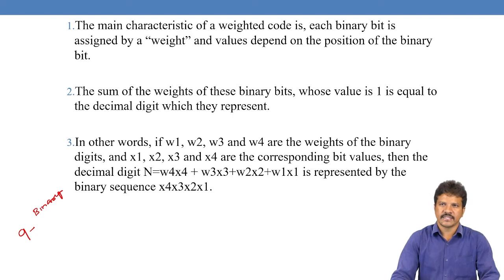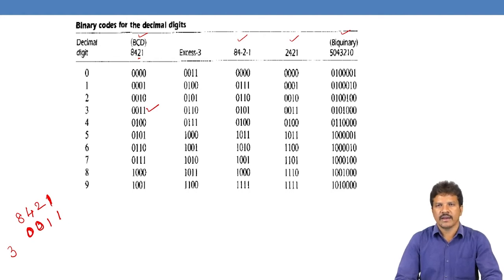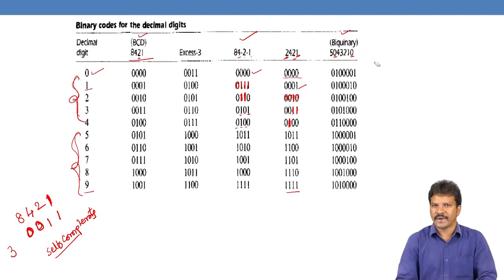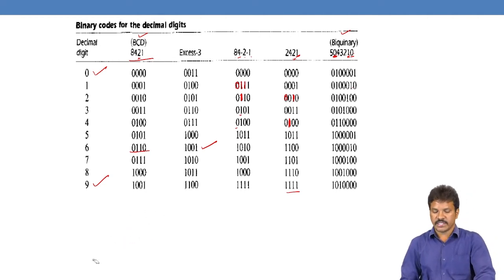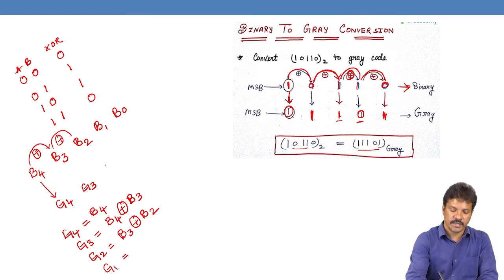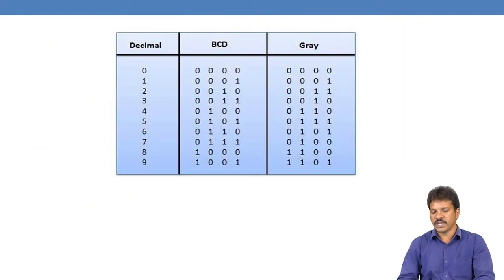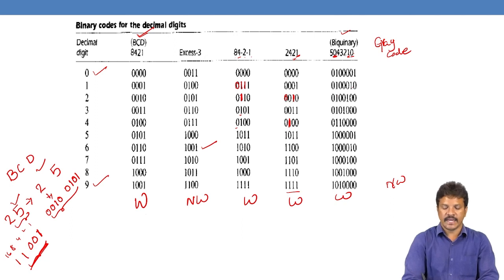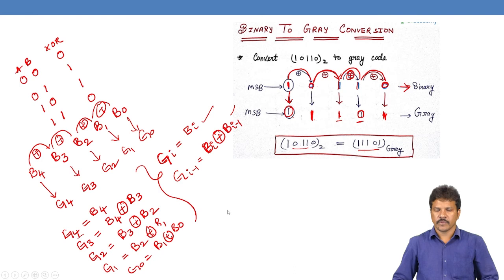Binary Codes by Dr. B Ravi Kumar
Binary Codes by Dr. B Ravi Kumar | Department of ECE | IARE

Telangana, India.